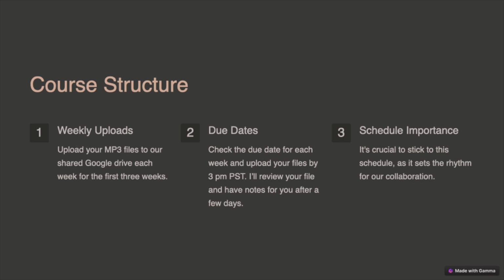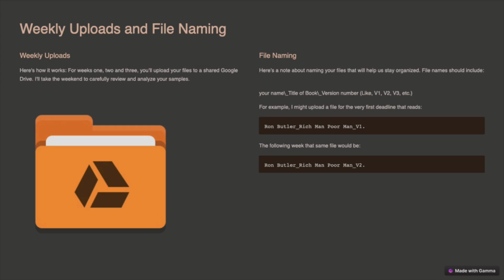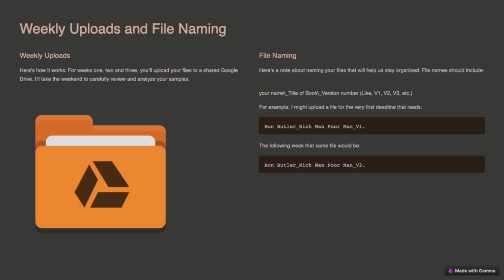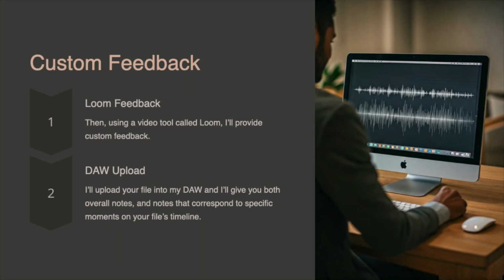Memo Demo Level 2